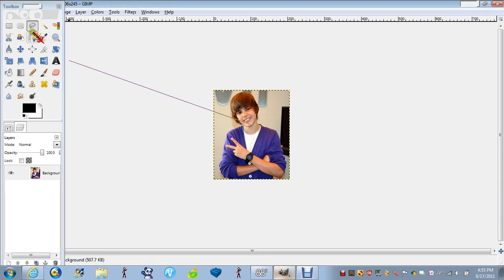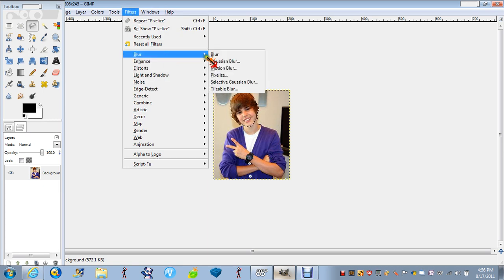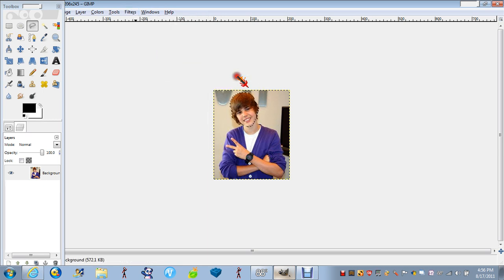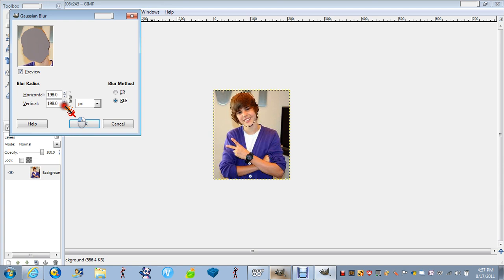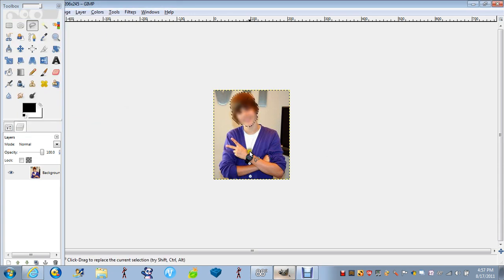Photo editing.(pixles/blur)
Hope you did not throw up!